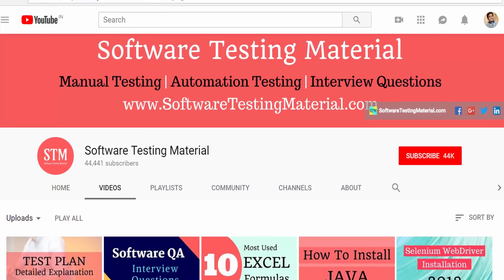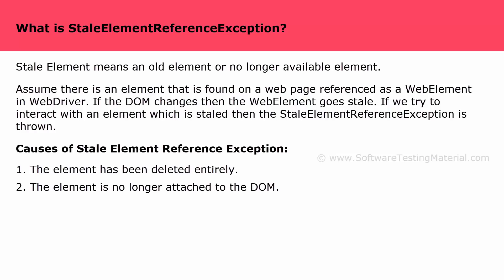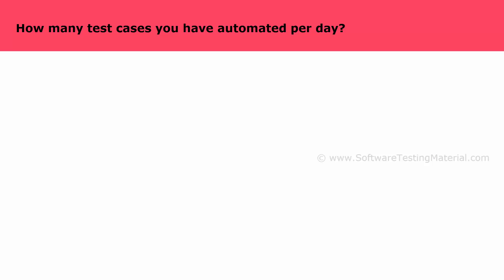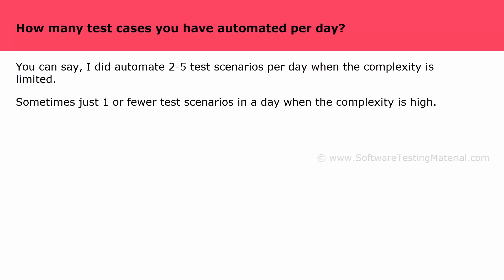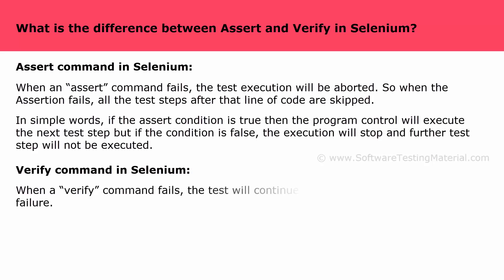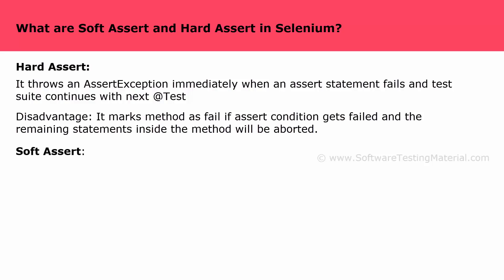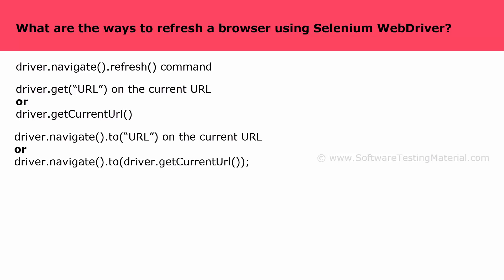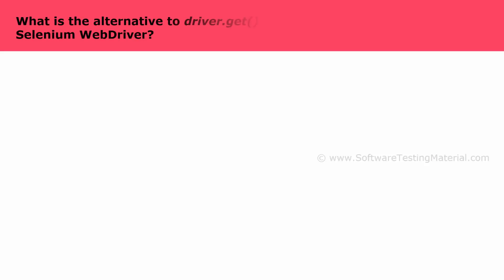Selenium Interview Questions & Answers Part 2 - Advanced Selenium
►Check the below link for a detailed post on "Selenium Interview Questions"